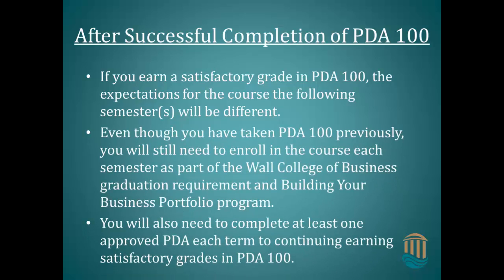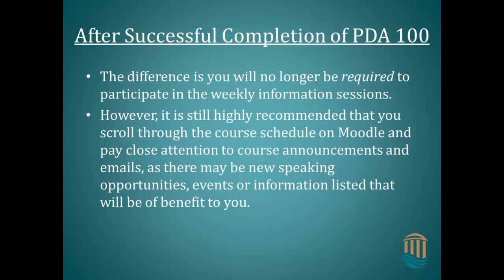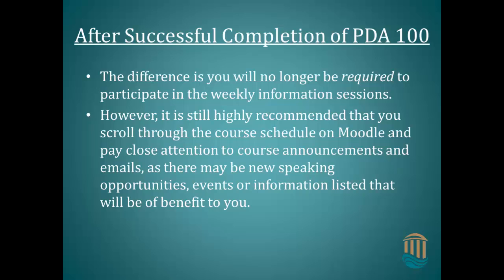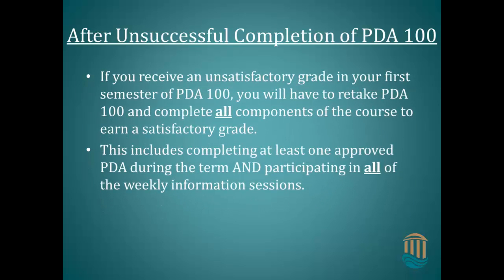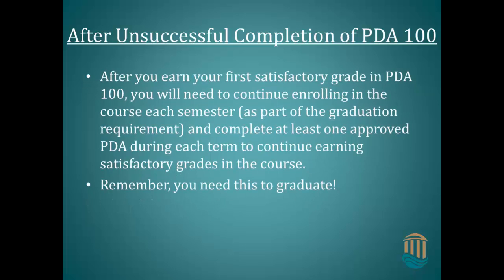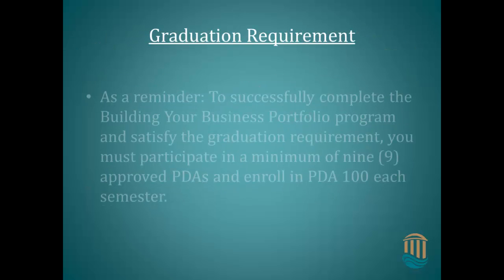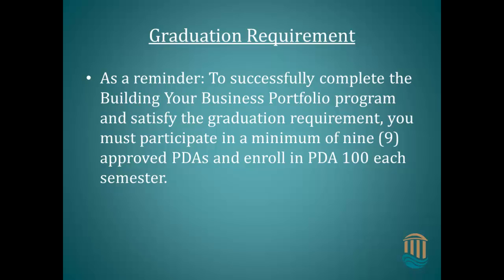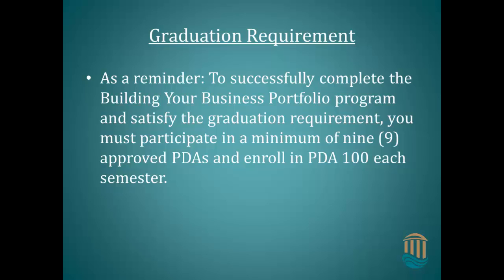PDA 100: After Your First Semester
All business students at Coastal Carolina University must successfully complete the Building Your Business Portfolio program as part of their graduation requirement. As part of the program students must enroll in PDA 100: Building Your Business Portfolio each major semester (fall, spring) and complete nine (9) approved PDAs, not including PDA 100 over the course of their academic career.  This video outlines the differences in expectations and requirements of PDA 100 after the first semester.